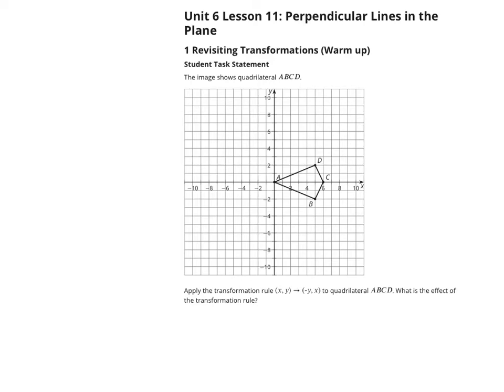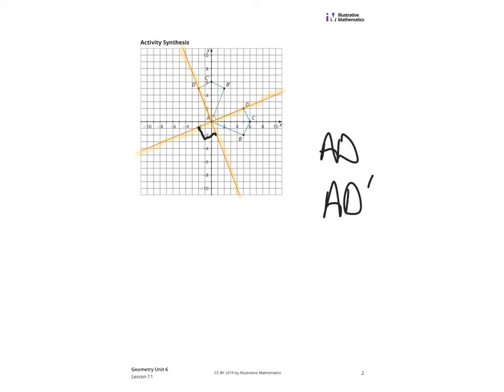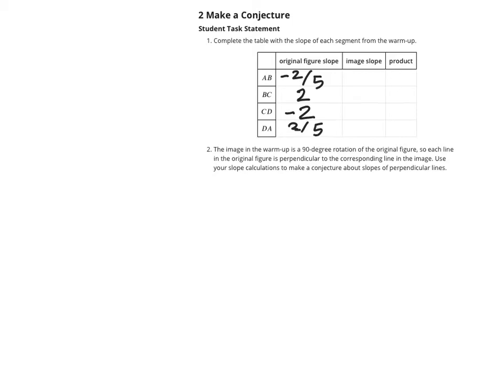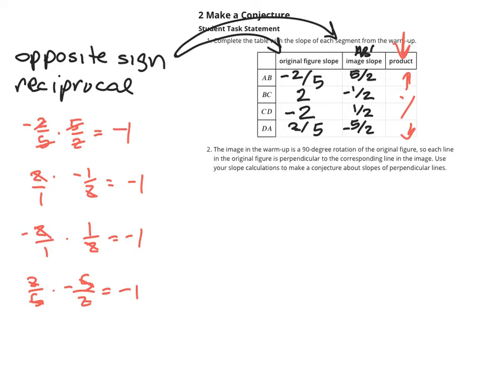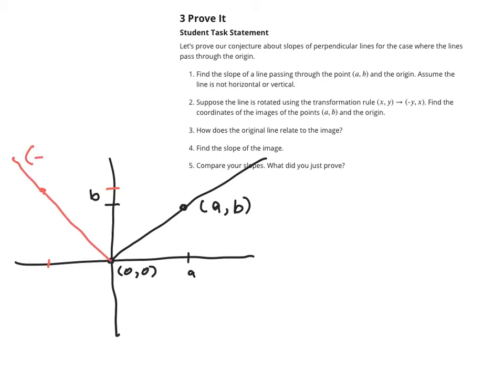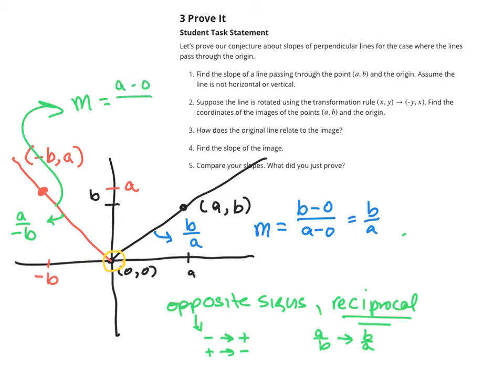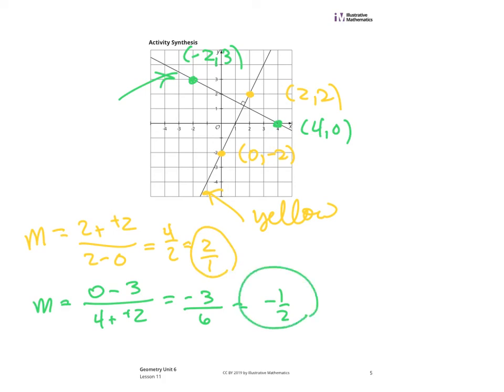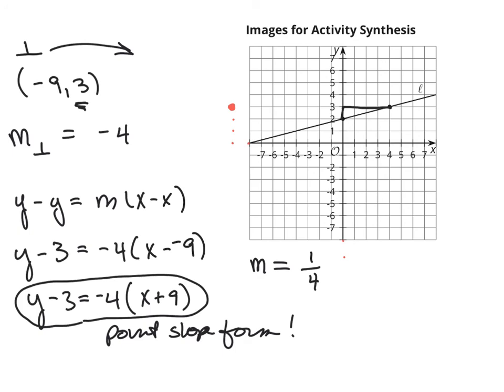Unit 6, lesson 11, perpendicular lines in the plane